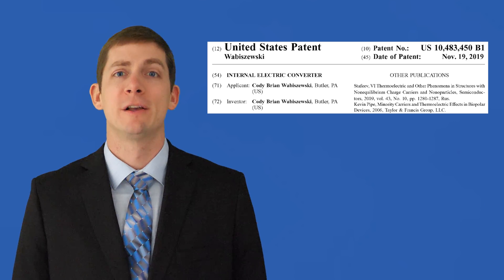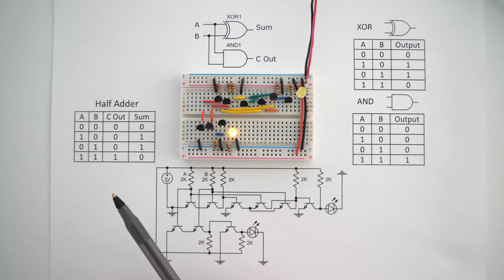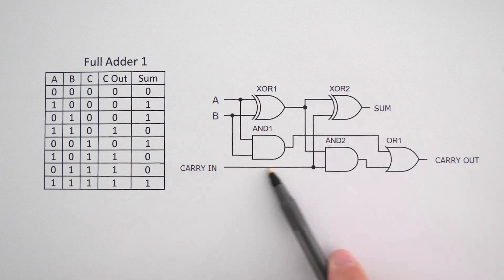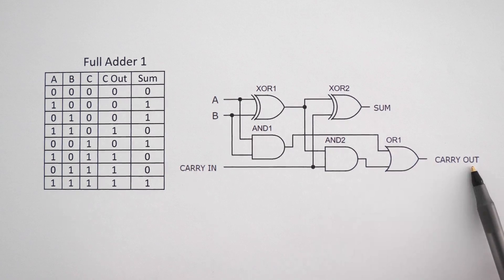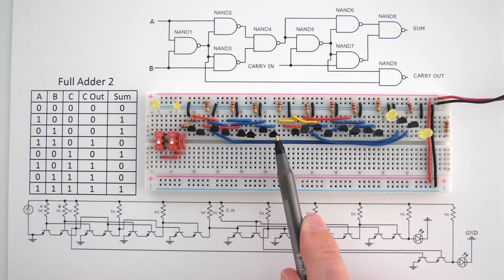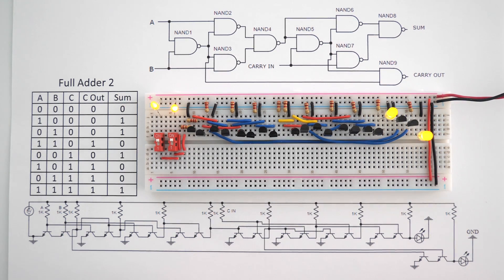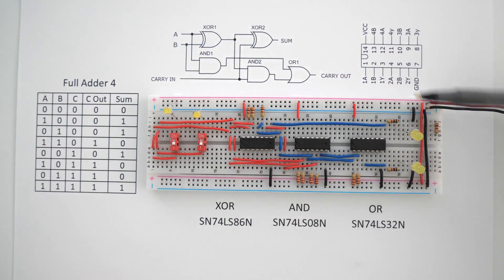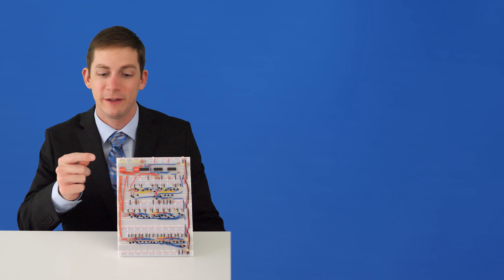Full Adder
Quality Breadboards
2N2222 Transistors
Breadboard 22 Gauge Wire
LEDs
Resistors (1-Pack)
10000mAh Rechargeable Battery Pack

Recommended Tools
Wire Stripper
Side Cutter
Scissors (To mark wire cuts and cut resistors to length)

Video Description:
Four different ways to build a full adder on a breadboard is demonstrated in this video. This is done using different types of logic gates and integrated circuits.

0:00 Intro
0:38 Half Adder
2:41 Full Adder Truth Table
4:34 Full Adder 1, XOR AND OR
6:26 Full Adder 2, NAND Gates
8:25 Full Adder 3, NOR Gates
10:06 Full Adder 4, Integrated Circuits